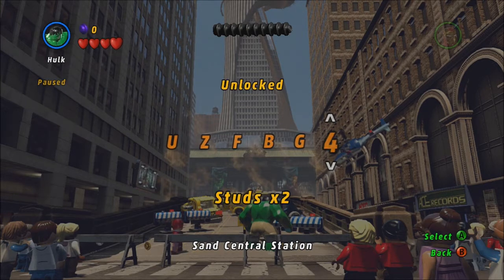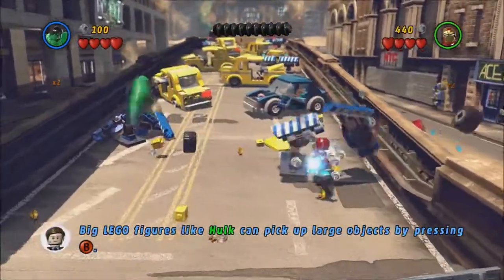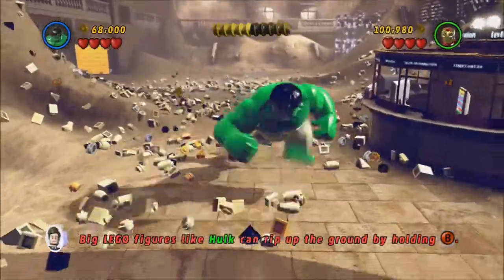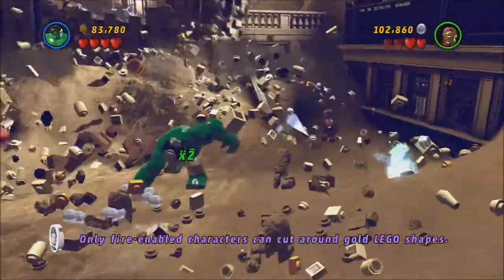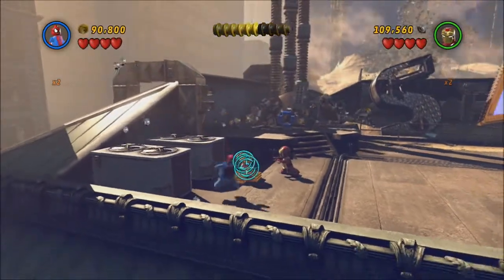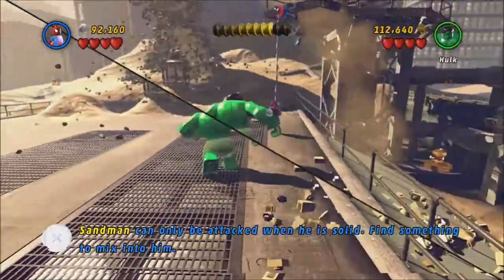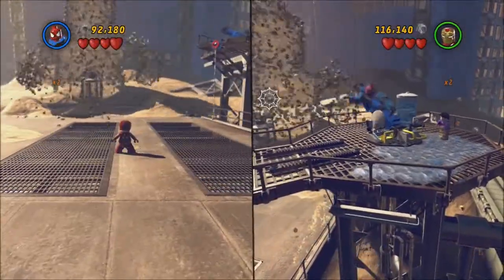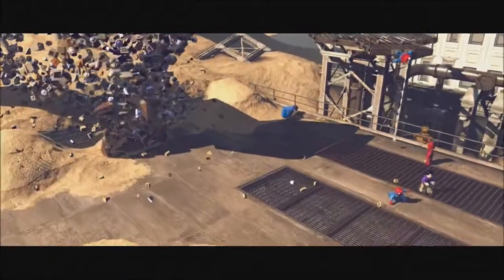Lego: Marvel Super Heroes | Walkthrough Sand Central Station #1 With Cheat Codes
I hope you have enjoyed the game play all the best inception

The cheat codes are below enjoy

Avenging Cycle 5T3CQU
Beetle KXFQ87
Black Cat P9OWL0
Captain America (Classic) 7HWU4L
Carnage AA0Z50
Classic Thor H8CSE6
Howard the Duck J58RSS
Hydra Soldier B7AA3K
Iron Man (Mark 17 "Heart Breaker") 2NGSRZ
Iron Man (Mark 38 "Hulkbuster") CK7SDS
Iron Patriot Q5X1J5
MODOK SZ8Q06
Pumkin Chopper 35E41W
SHIELD Staff Car D5B7O3
Spider Bike SH9MZQ
Spider-Man (Future Foundation) WFOZXQ
Studs x2 UZFBG4
War Machine TQ4C57
Wolverine (With Hood "Cowl") OAW2LB